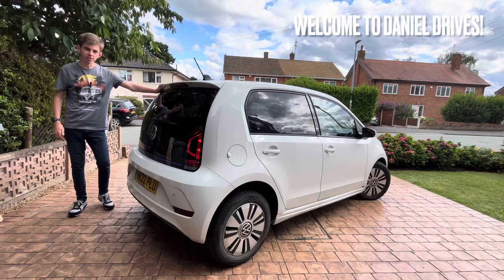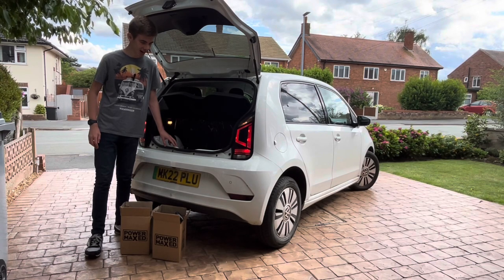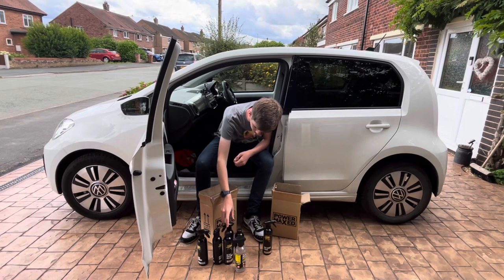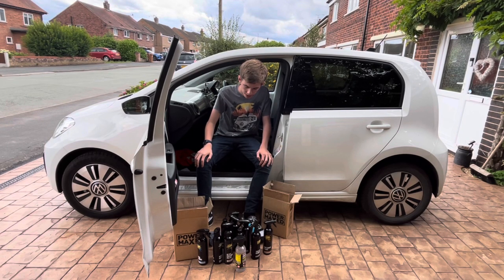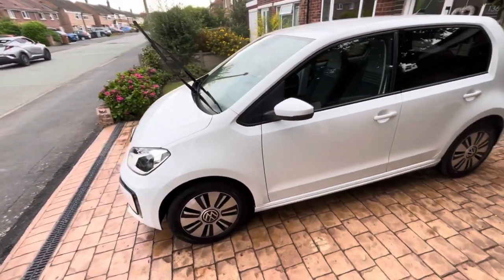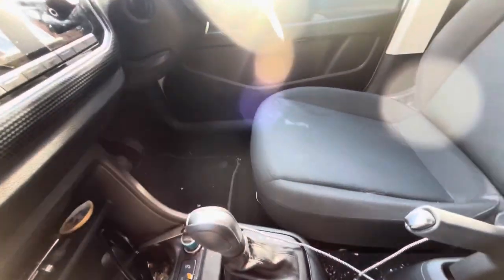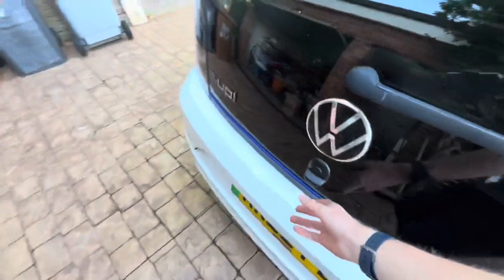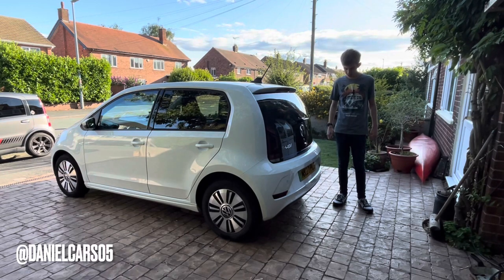The beautification of Sparky the e-Up! | Power Maxed Valeting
In this video, the attention is on Sparky the 2022 Volkswagen e-Up! Since we took delivery of the car back in April 2022, it hasn’t had much love. It’s been my mum’s daily driver and it was starting to look pretty dirty.

Thankfully, Power Maxed Valeting very kindly sent me some car valeting products to try out, so I decided to put them into good use.